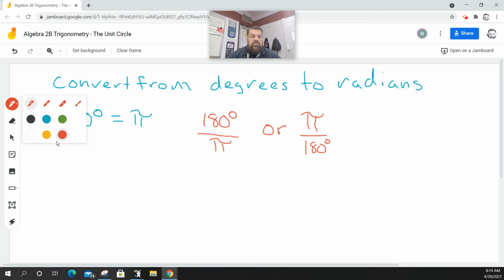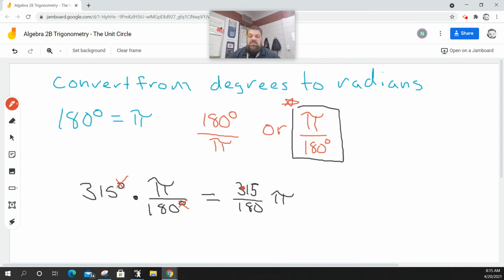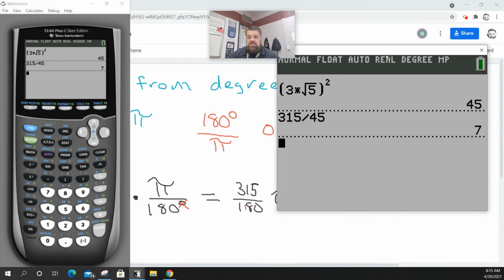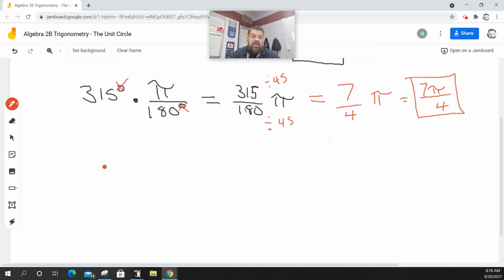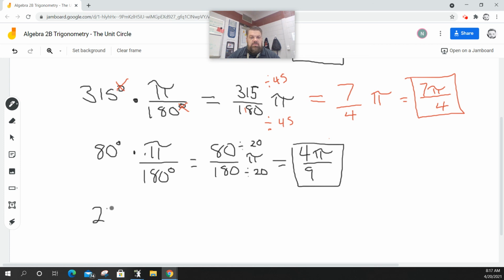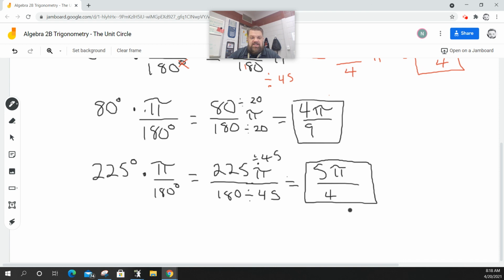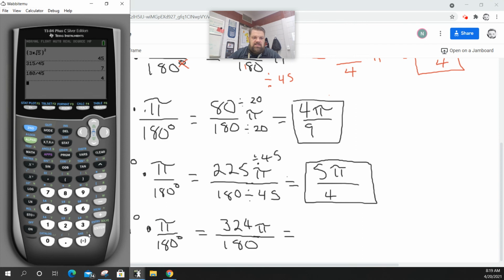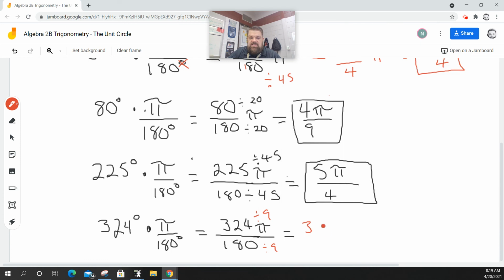Algebra 2B The Unit Circle Example 15